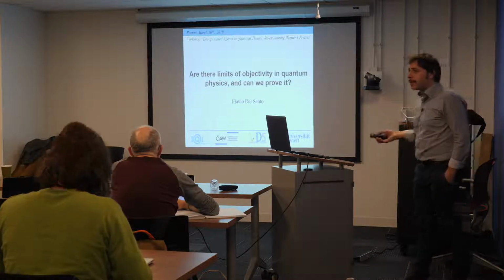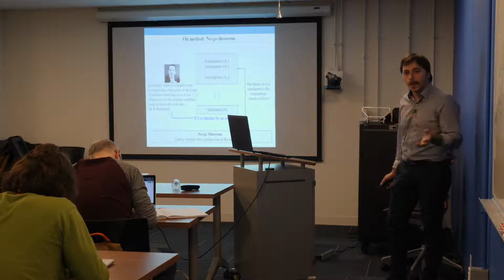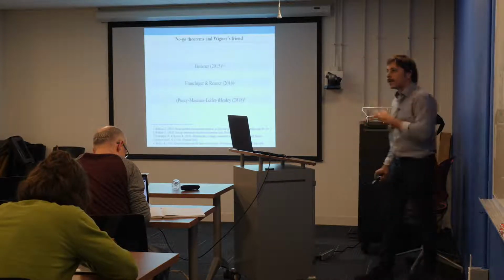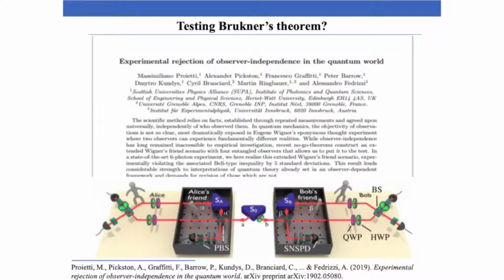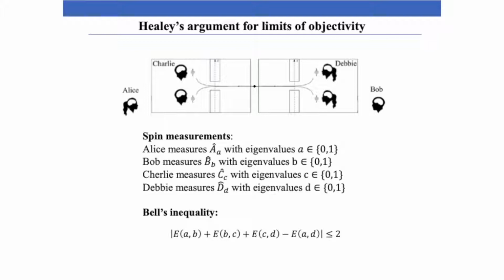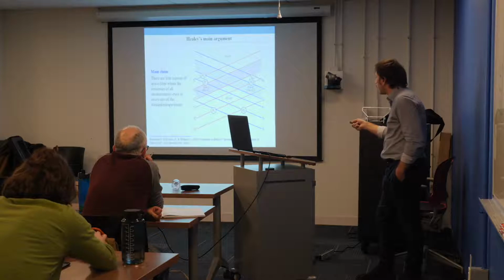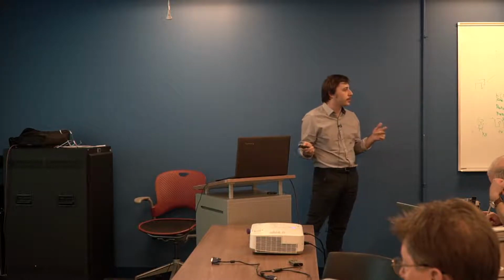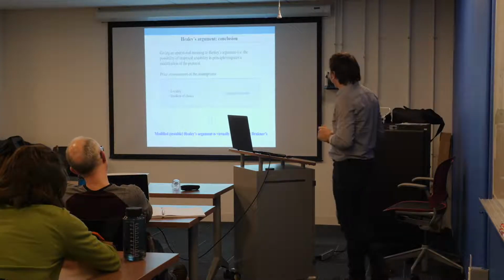Are There Limits of Objectivity in Quantum Theory and Can We Prove It? | Flavio Del Santo